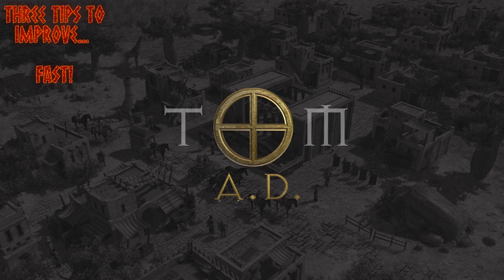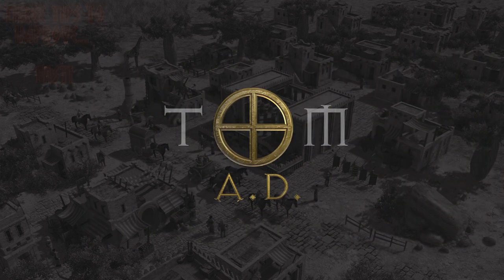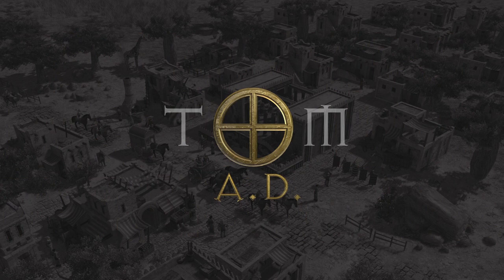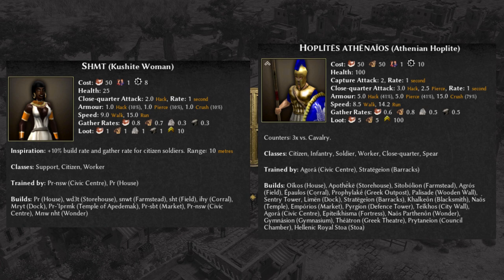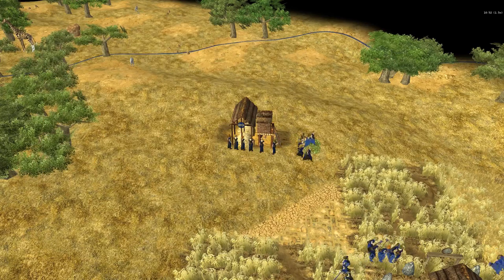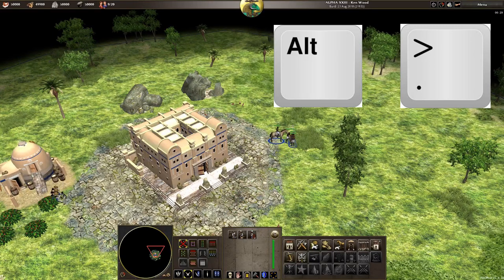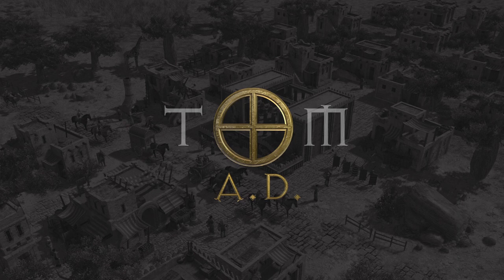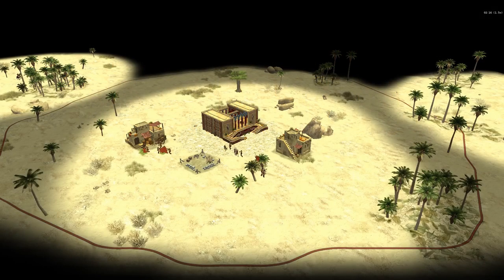0AD Tips MG10 - Top Three Tips to improve. FAST!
Hi all,

This week's video contains the top three things that you can do to improve your 0AD playing very quickly. These tips also form the basis of my new 'Noob Analysis' series where I analyse new players' games and see where they can improve.